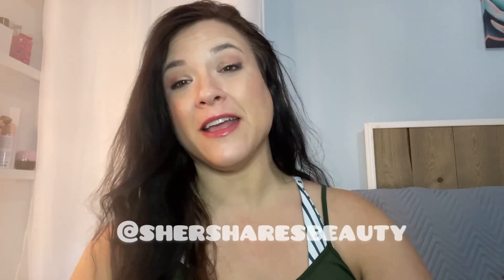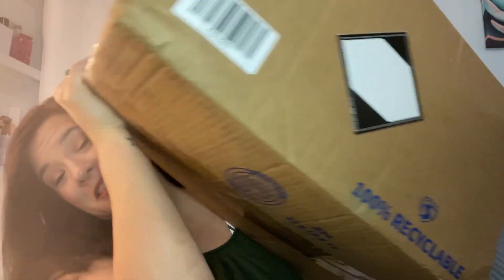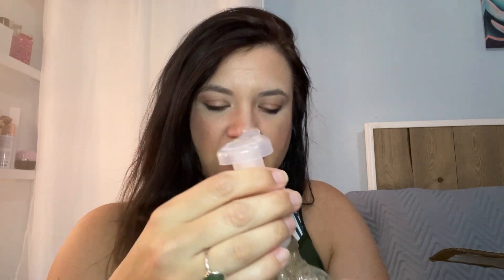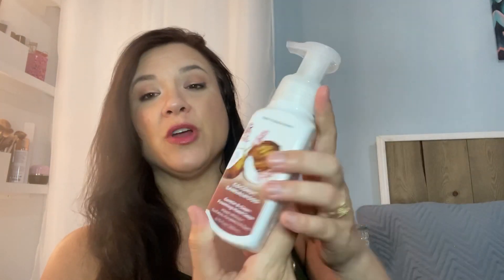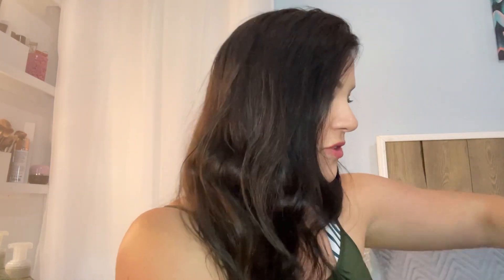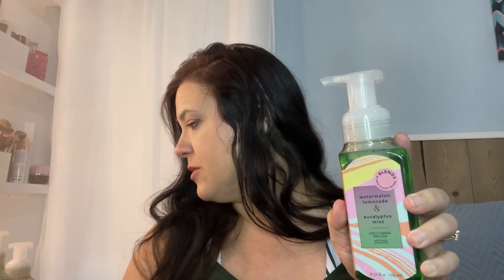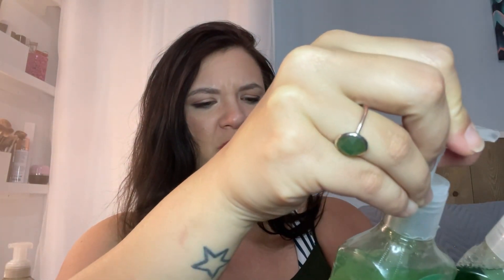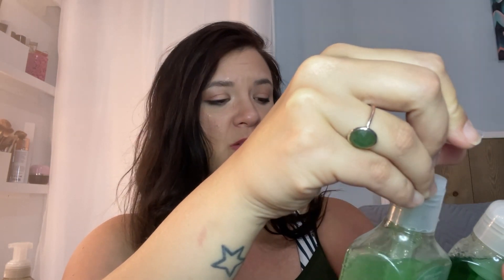BATH & BODY WORKS SEMI-ANNUAL SALE HAUL!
Come check out what I picked up on the Bath & Body Works Semi-Annual Sale!

UGC Friendly!